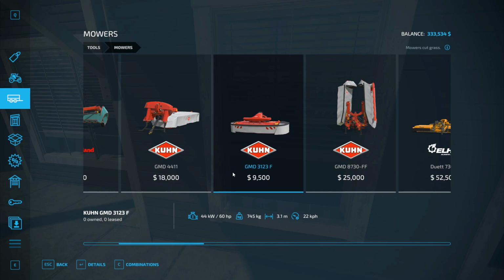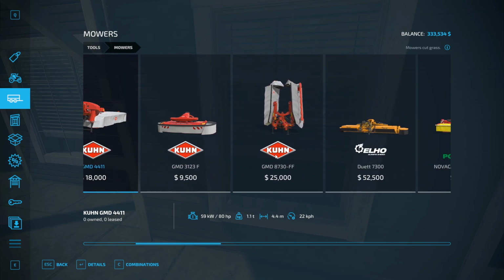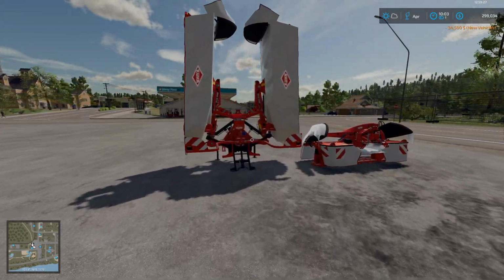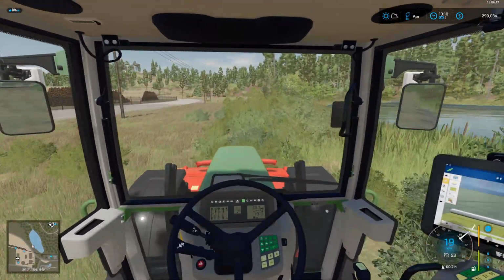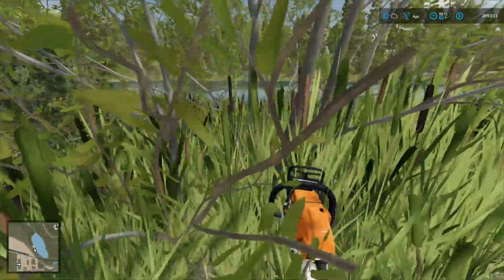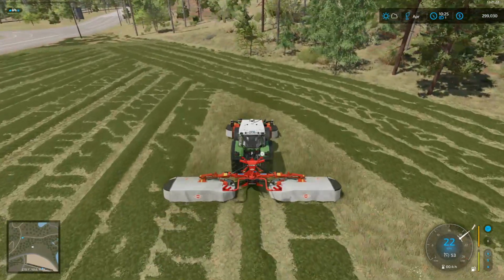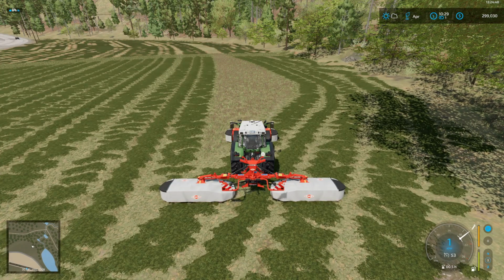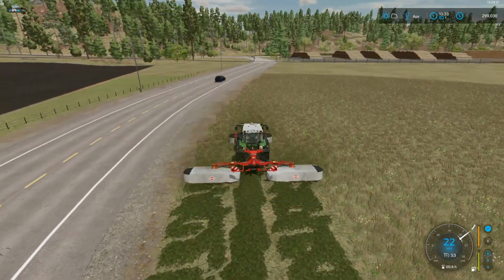Farming Simulator 22 New Platinum DLC pt.10 From forest to field !!